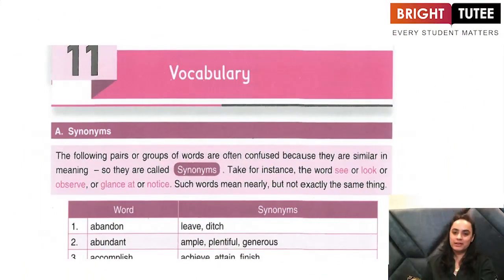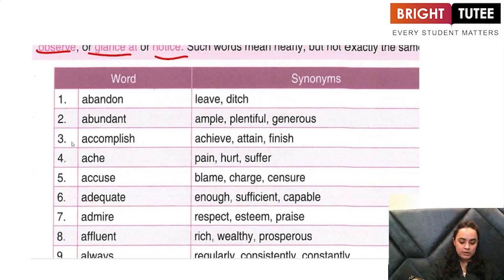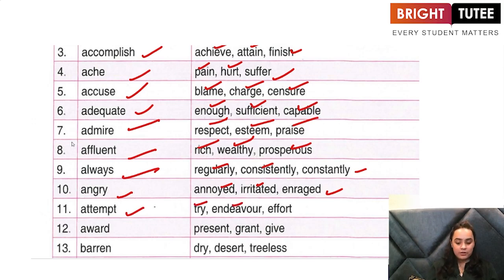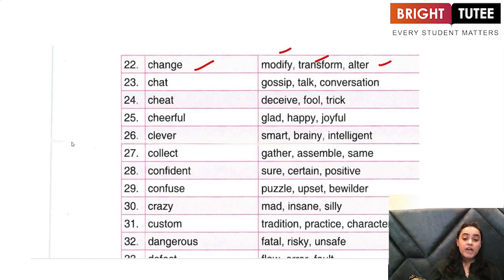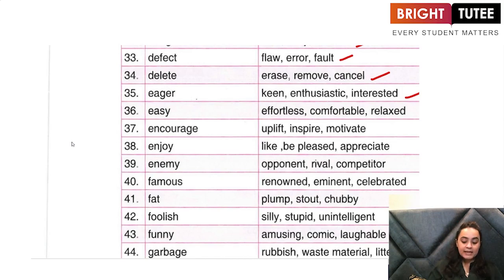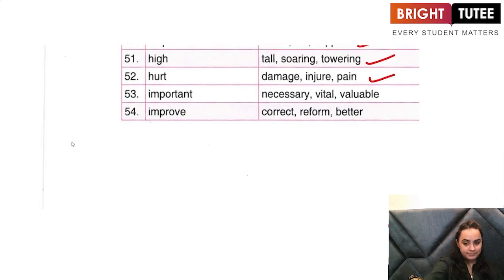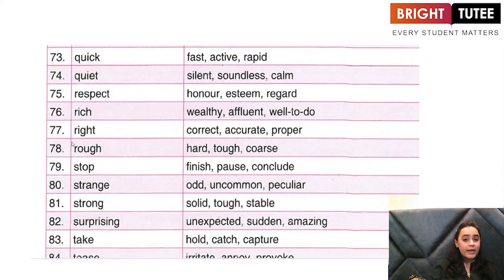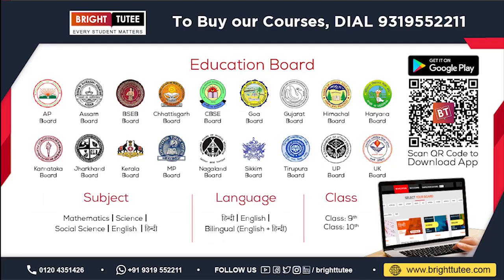01 1 Vocabulary Part 1